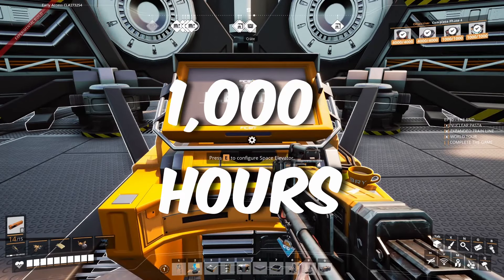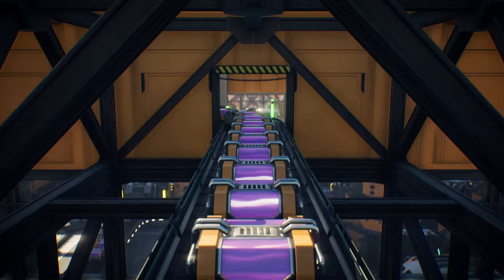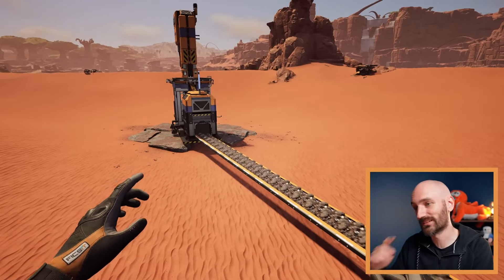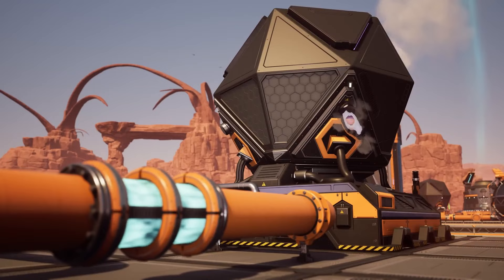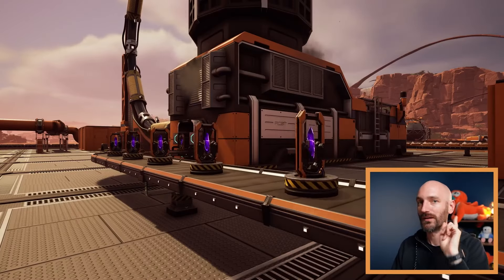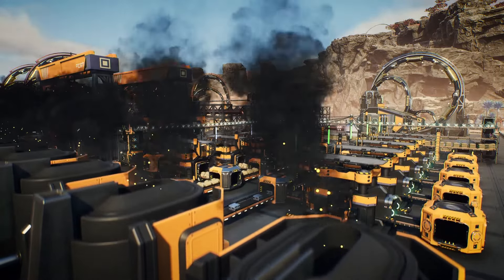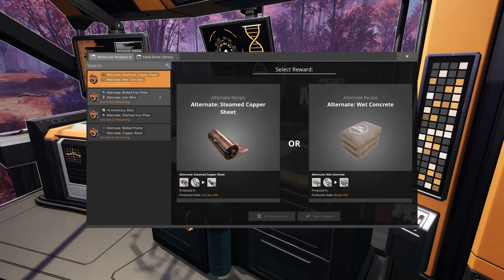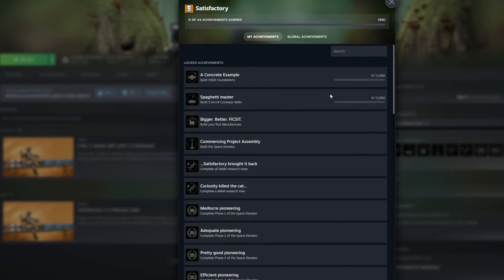SATISFACTORY 1.0 is WAY BIGGER THAN YOU THINK!